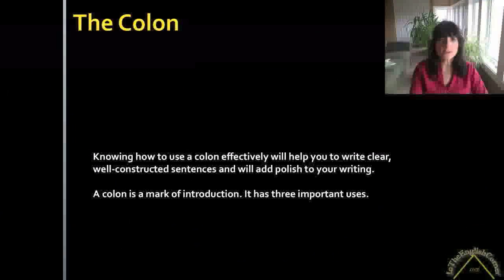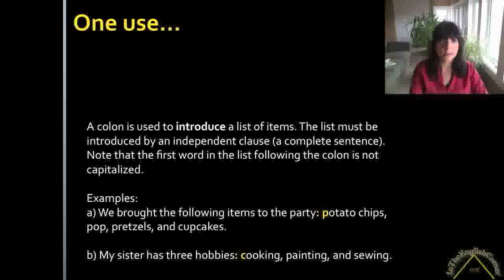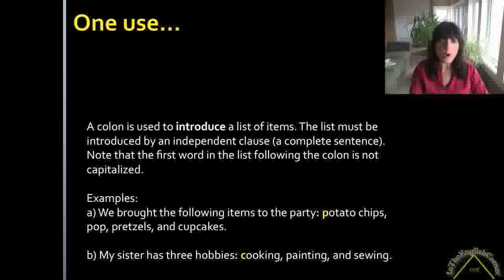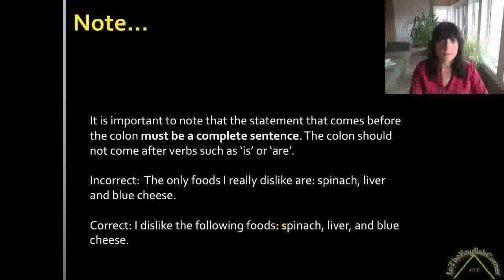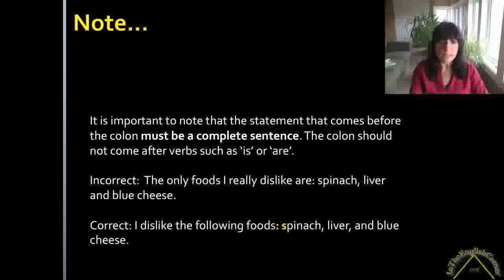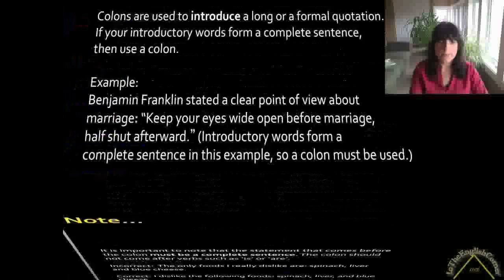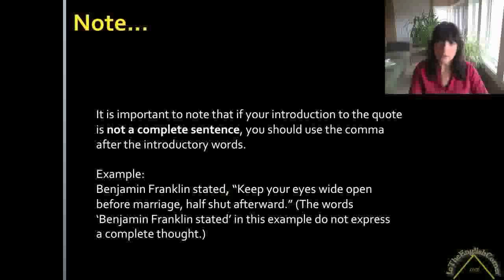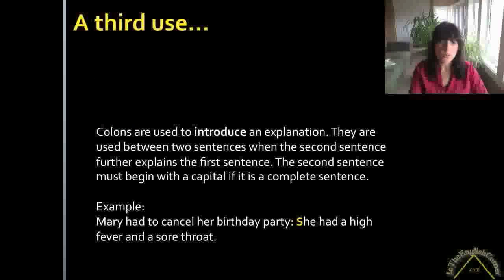Punctuation: Colon HD